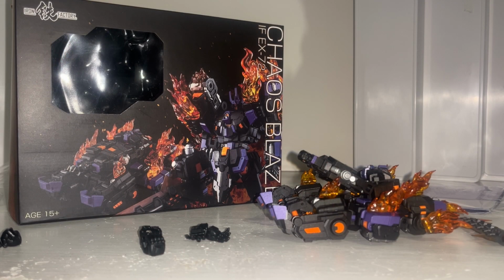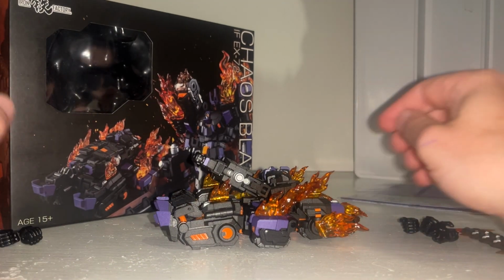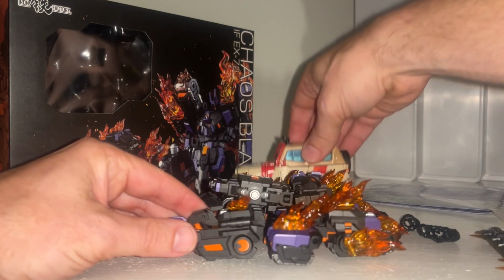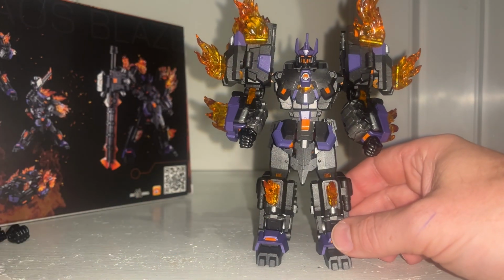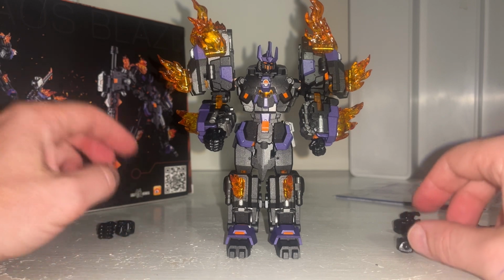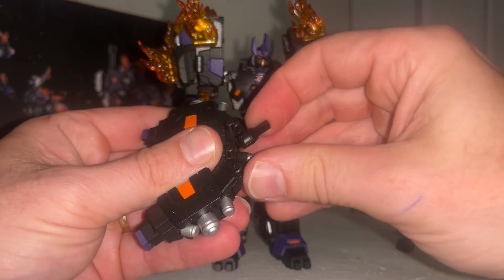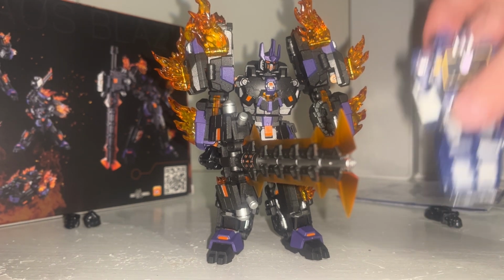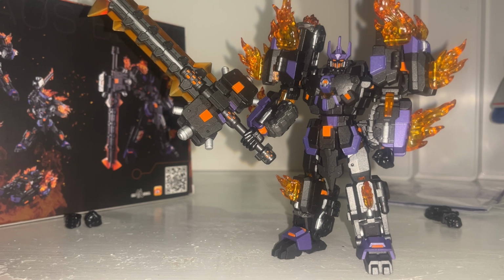Stunning! Iron factory Chaos blaze figure review. IF EX 72 transformers Dreamwave the fallen